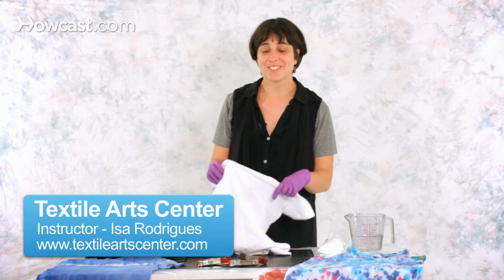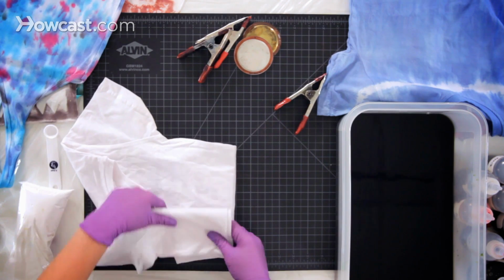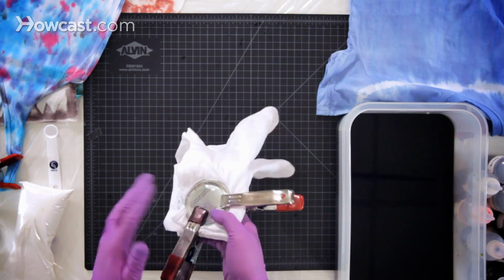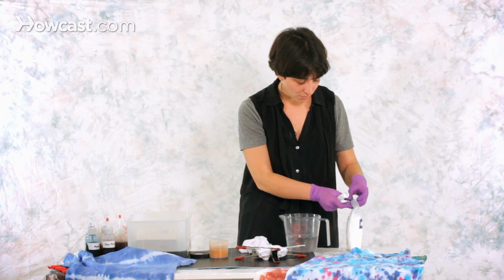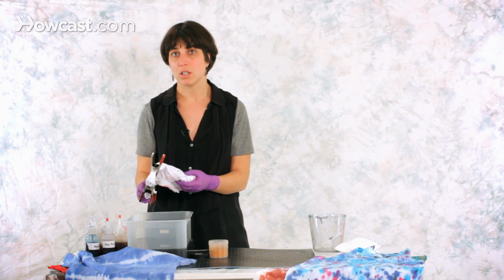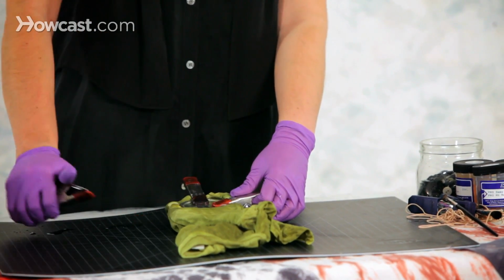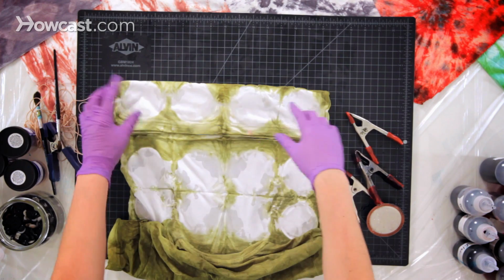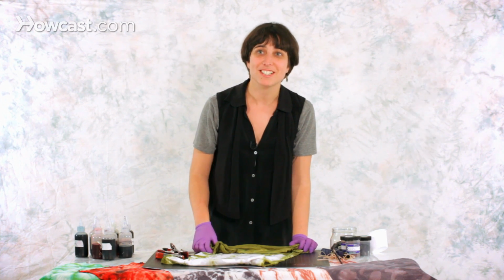How to Tie Dye a T-Shirt | Tie Dyeing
I'm going to show you how to tie-dye a t-shirt. I have an example here in which I actually did some stripes and this one look that you can go for and for the stripes, which is pretty much gather it and rubber band it and repeat it. And for this one I'm going to make some circular shapes happening using resists and clamps.

So this is my shirt and I'm envisioning my circle shapes happening here, so I'm going to accordion fold the bottom of the t-shirt like this, making sure that it's nice and neat, because it is a t-shirt and you want to be able to wear it. And then I'm going to fold it on the other way, accordion fold as well.

If we wouldn't look to the top of this t-shirt, in which I actually didn't do much, if we just center our attentions to the bottom of the t-shirt, you can see that is now folded into a square section. In this square I'm going to place one of my circles on the top and the other one of my circles are on the bottom and make sure that they're pretty tight and fitting together.

I'm going to use a clamp to clamp it in place. After that I want to get my t-shirt wet before I put it in my immersion vat. After you tie your shirt or you've made your pattern, now you want to prepare your immersion vat. I chose a green color and I already dissolved the dye in my dye vat, so all I have to do now is to add my dye activator.

Remember that the dye activator or washing soda only dissolves in hot water, so you want to dissolve it separately before you put it in the dye vat. So I have some hot water in here and the proportion is about 9 teaspoons per gallon of water. I have slightly less of a gallon, probably, about a half, so I'm going to add 4-5 teaspoons to it.

And I wanted to remind you again that the purpose of the dye activator, as the name says is to make the dye active and able to fix with the fiber, so this is really a step that you don't want to skip, otherwise your dye will just run the first time you wash it. So make sure you really dissolve well the dye activator before you add it to your dye bath.

I think that's good enough, so I'm going to put it in, give it a stir. Now I'm going to add my t-shirt to my dye bath and its going to be in there for about one hour and it should be really one hour. If you see the color getting darker than you want it, you cannot remove it before one hour, because one hour is the minimum time that the dye and the dye activator and the fiber will take to connect all with each other.

If you see that it got a little bit darker than you wanted, then you know that next time we just need to make a more diluted dye bath. If it got lighter than you wanted, then you're in good luck and you can always re-dye it again, and just make the dye bath more concentrated. So I'm about to dunk it. I'm just going to shift my clamps a little bit, so it can fit. Again, make sure it's fully submerged so you can have an even dying in the end.

We'll wait one hour to see the final results. My t-shirt has been soaking in the dye vat for the past hour. I just removed it, wrung out the excess, quickly rinse in to water, and I'm about to reveal the result. So let's see how it turned out. Removing the clamps, which are pretty tight which is a good sign. What a neat circle. This is a good sign, hopefully. That's really cool. So this how it looks overall.

I'm sort of happy, sort of not happy. I'm just going to go through with a couple of things that happened to explain if this had happened to you, how you could correct it. So as you can see, not all of the circles appeared as separate and that happened, mainly because the margin that we left in between the circles was not as big. So for the next time, once you're actually folding it into a square, maybe we need to fold into bigger squares, so there's more margin around the circle.

The other thing that happened, which was probably my mistake for rushing, was that these center areas are actually still dry. So the dye didn't penetrate all evenly around the circles, because I encountered a dry fabric. So for next time maybe we should soak the t-shirt longer, to make sure that it's fully wet before we dye it. But overall I think it looks kind of cool, even though its not a fully complete circle, but at least the two top ones look like it. I think it looks kind of funky and kind of nice. But hey, we only learn through our mistakes, so this was a good experiment and this is how you tie-dye a t-shirt.